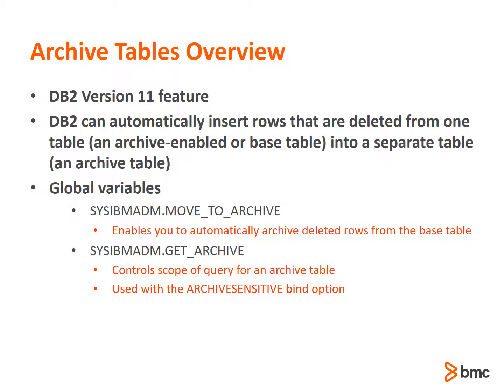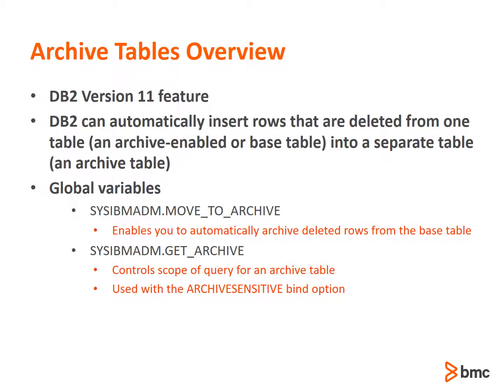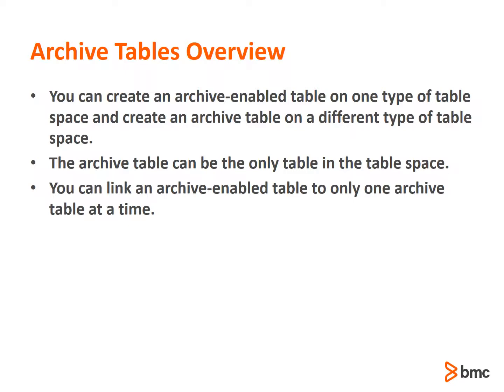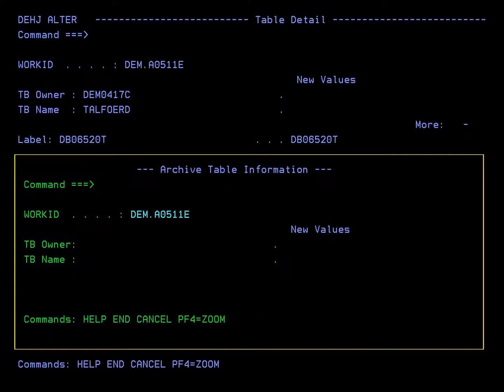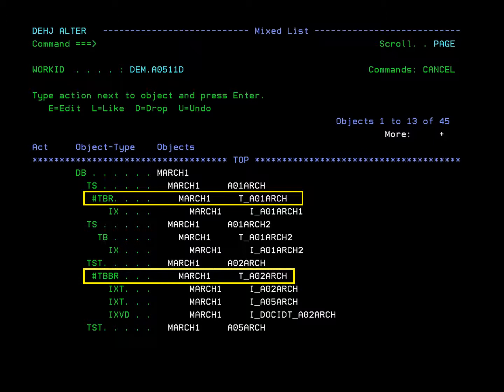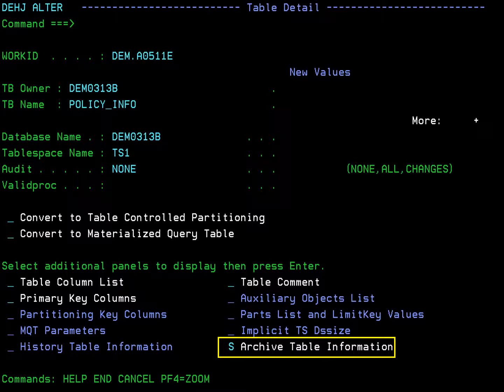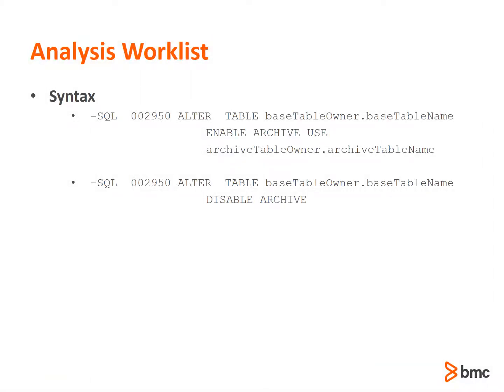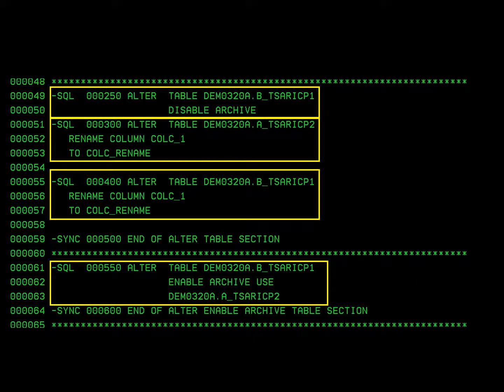CATALOG MANAGER for DB2 - Archive tables